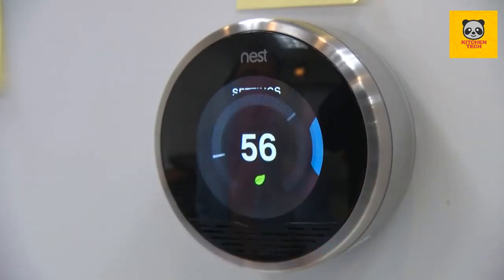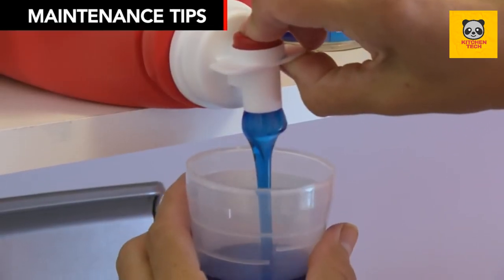Washing Machine history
how to start Washing machine
How to found washing machine issue
Washing machine advantages
How to save your Money
How to save your Time
How to save electricity

Washing machine in your life easy to well keep life

Features available in most modern consumer washing machines:

Delayed execution: a timer to delay the start of the laundry cycle
Predefined programs for different laundry types
Rotation speed settings
Variable temperatures, including cold wash
Additionally some of the modern machines feature:

Child lock
Steam
Time remaining indication

This all videos for Technical Engineering working side.
Specially Kitchen Equipment and Laundry Equipment technical support world wide.
Electrical, Mechanical, Technical Knowledge And Supporting for technical issues founding an make a solution.